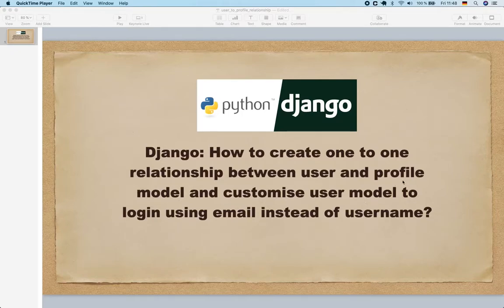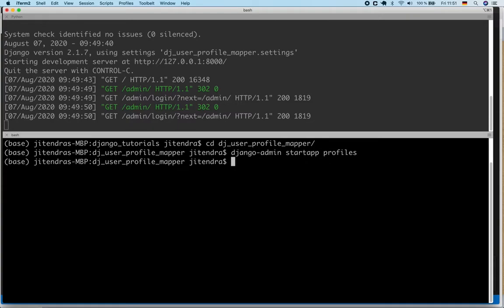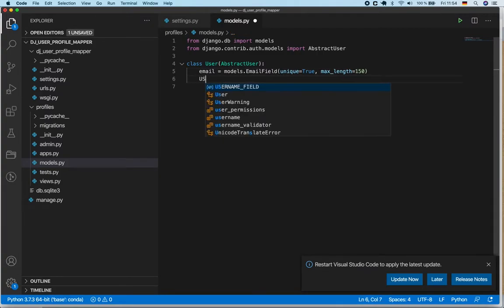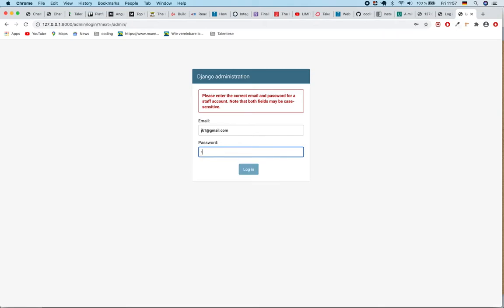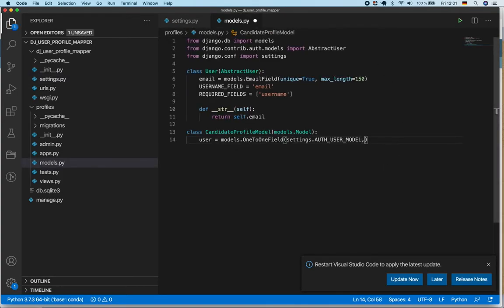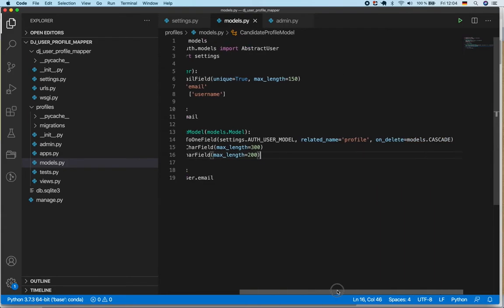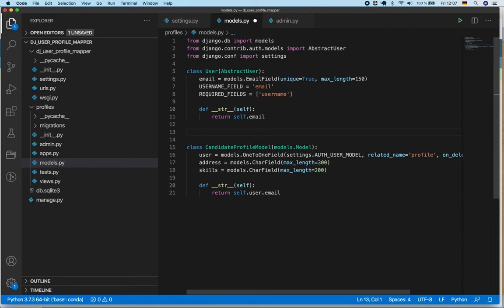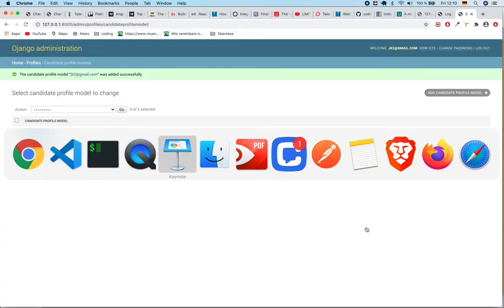Django: How to customise user model and create one to one user-profile relationship ?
Django: How to create one to one relationship between user and profile model and customise user model to login using email instead of username?